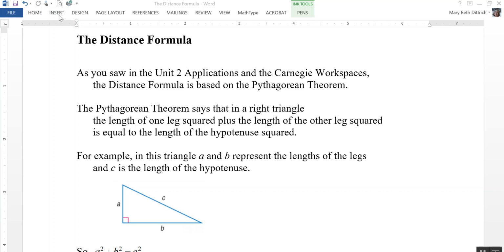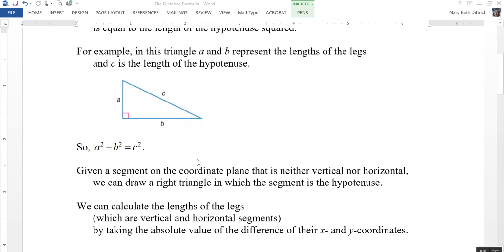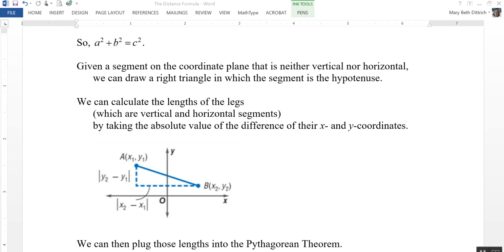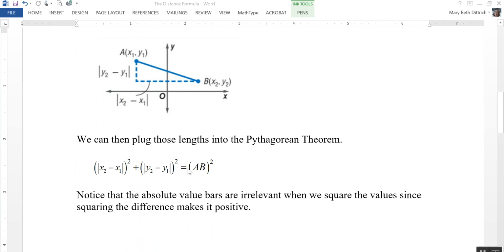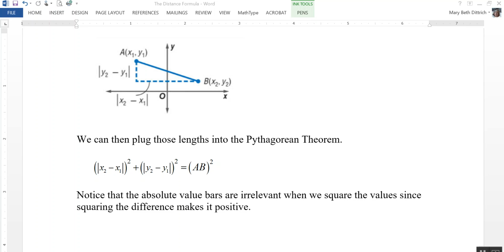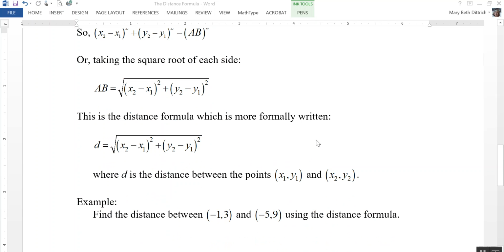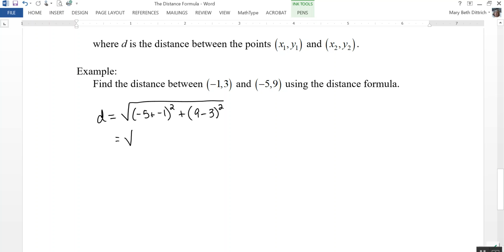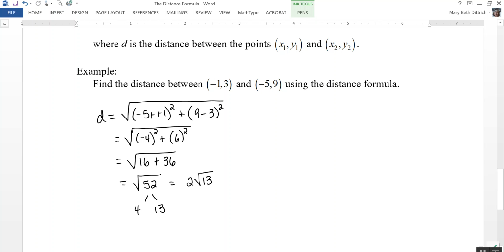The Distance Formula